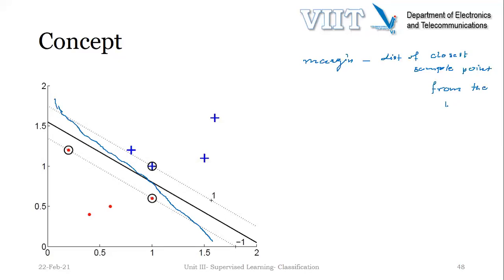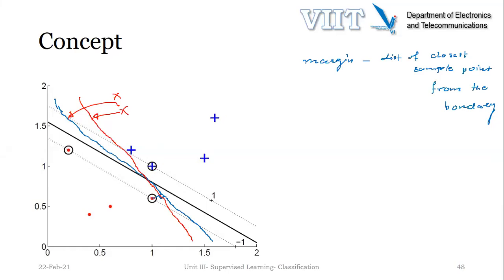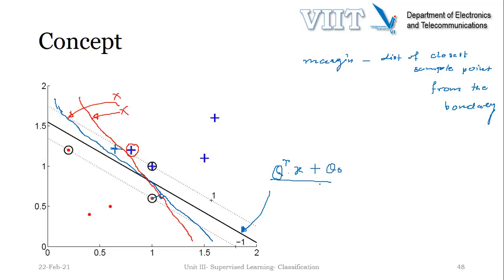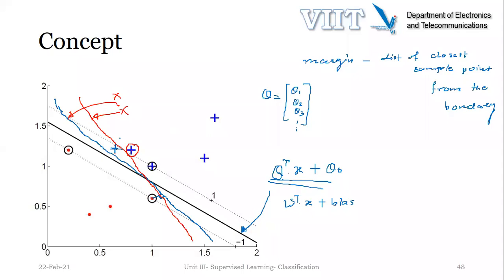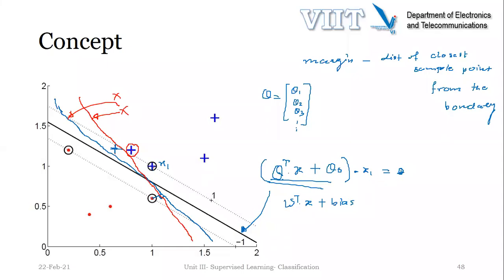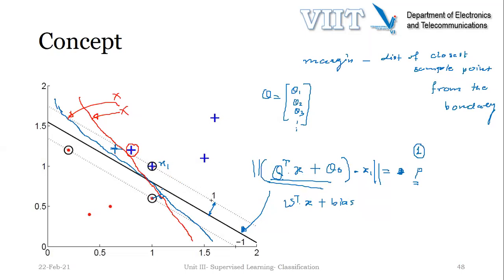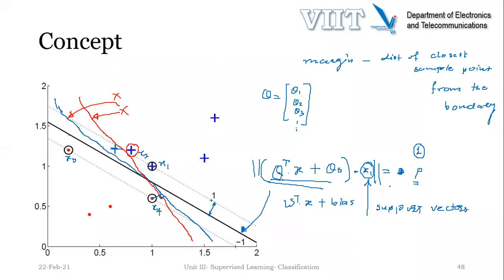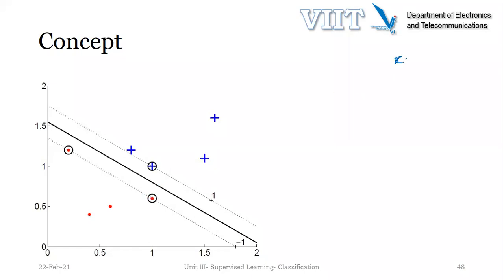20 21sem2 ML unit3 5 2of5